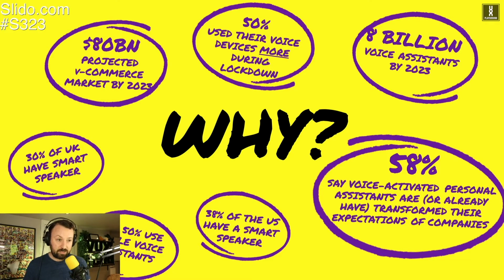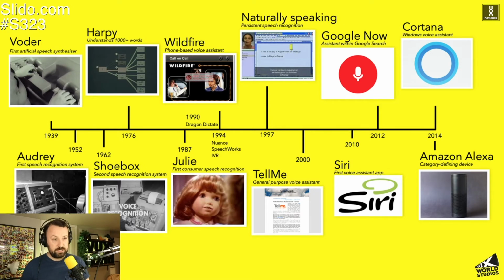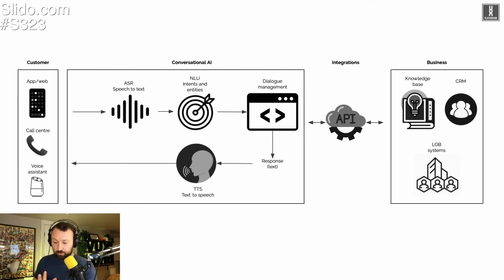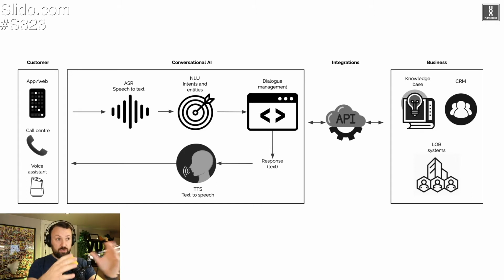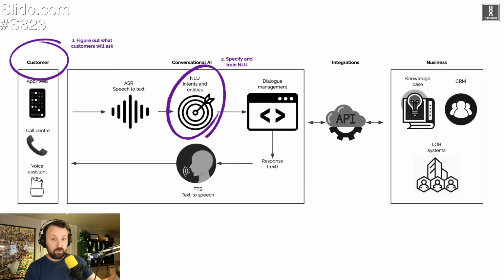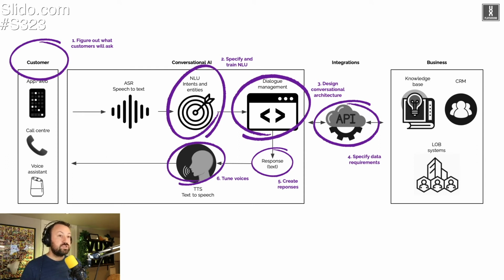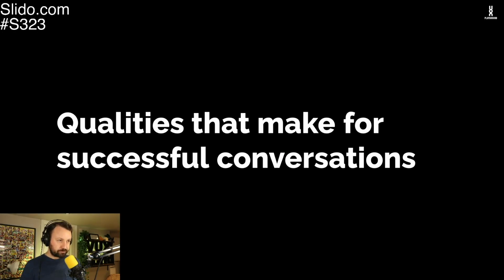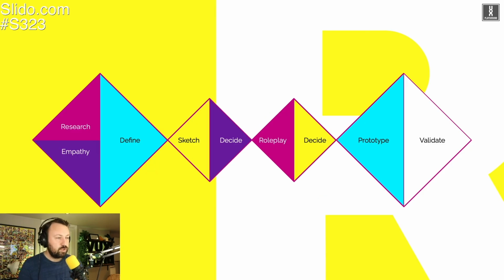An introduction to conversation design for UX designers | VUX World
Plenty of UX designers are now considering up-skilling to become conversation designers. Here's an introduction to conversation design that covers what conversation design is and what a conversation designer does.

Taken from a talk given at the UX Playground meetup to a virtual room of UX designers about why conversation design is the role of the future. I cover why conversation design is so important, why it's so hot at the moment, why the industry is underskilled, what conversation design actually is, a framework for conversation design and why UX designers have the perfect foundational skills to make great conversation designers.